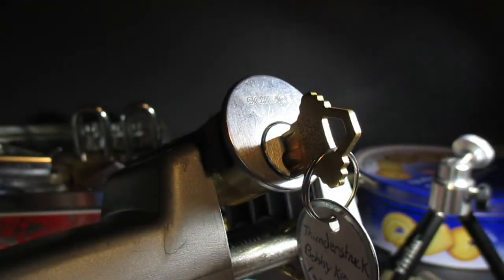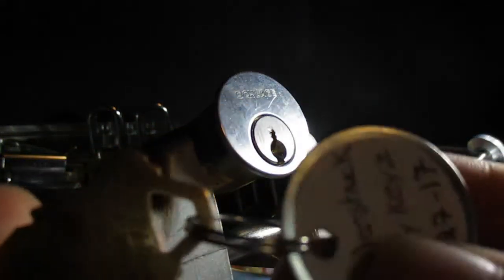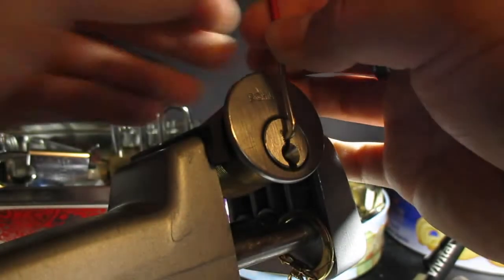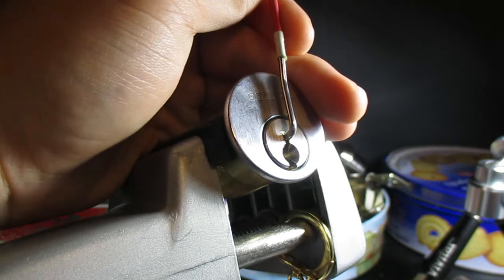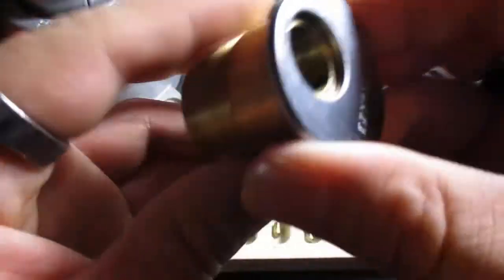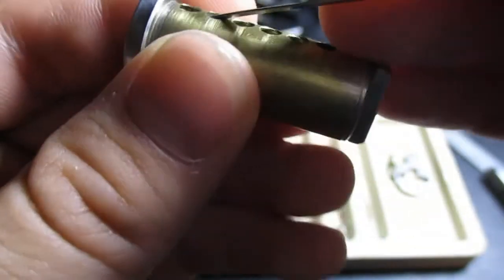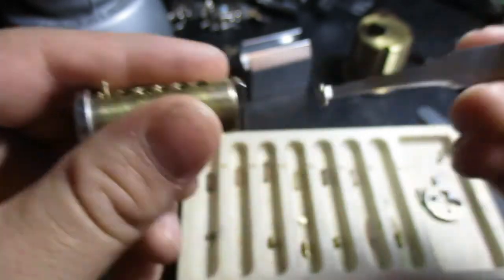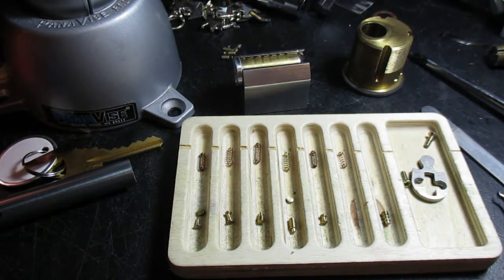Bobby keyz - Thunderstruck - Pick & Gut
Challenge lock by bobby keys